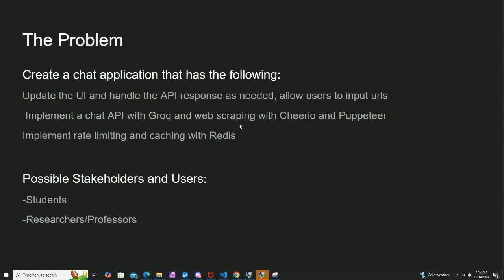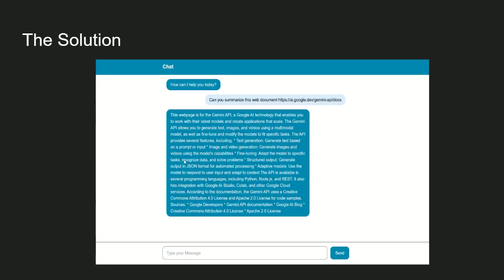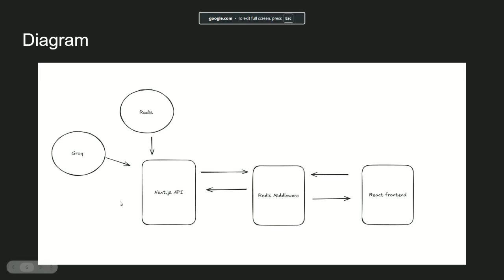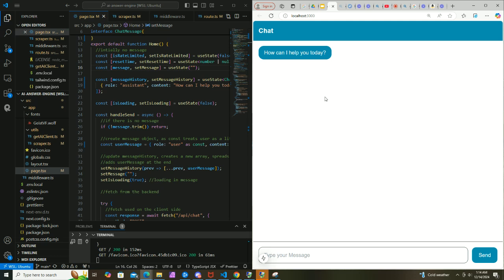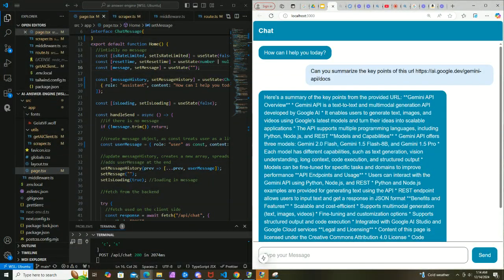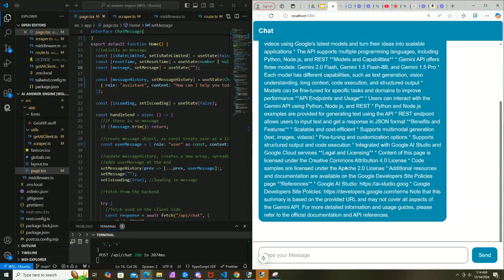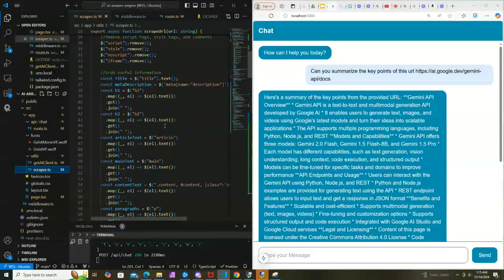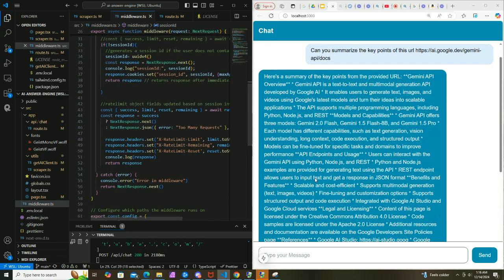AI-Answer-Machine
This is an ai-answering machine that takes in urls and scrapes them returning back concise information